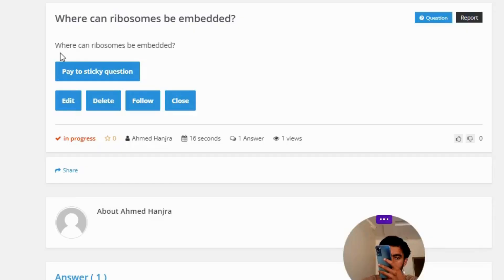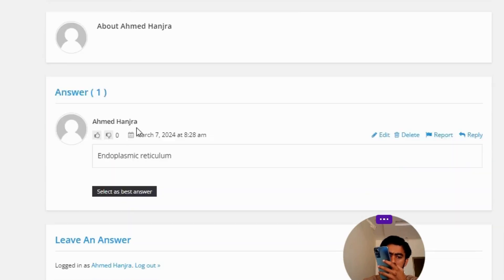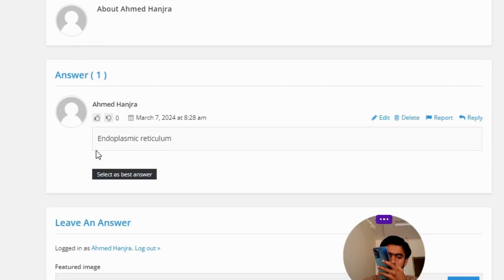Where can ribosomes be embedded?